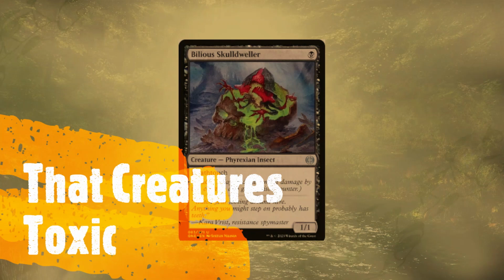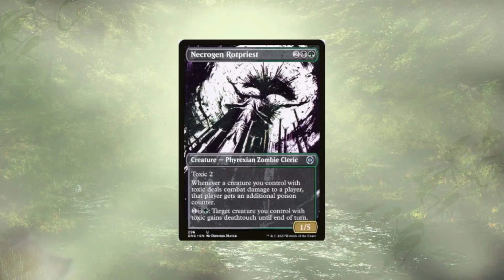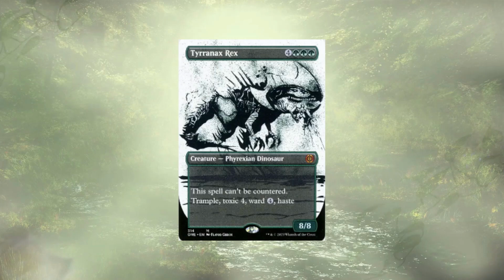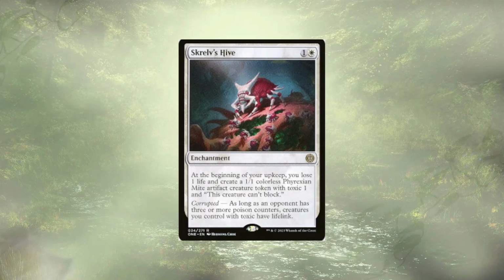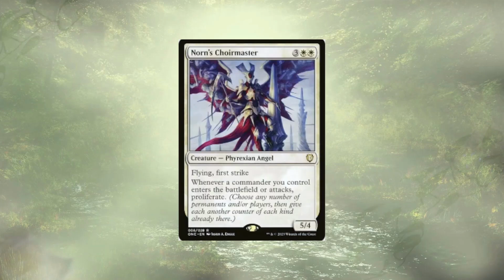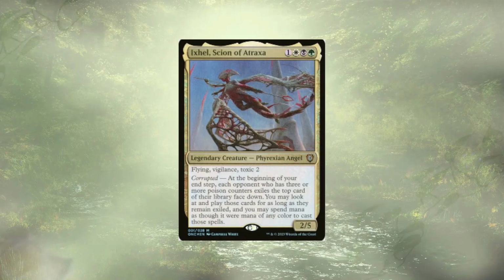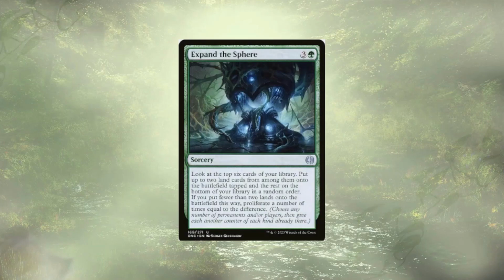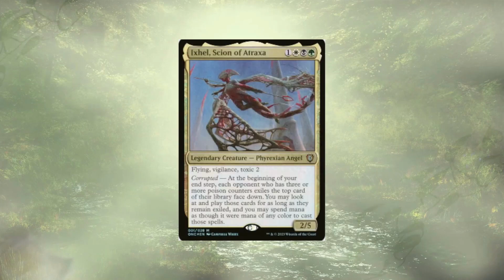Mech's Deck Tech - MTG Commander - Ixhel, Scion of Atraxa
Poison Counter Proliferate Deck